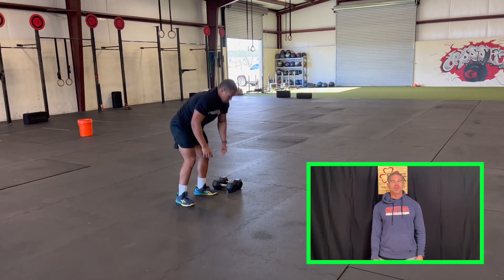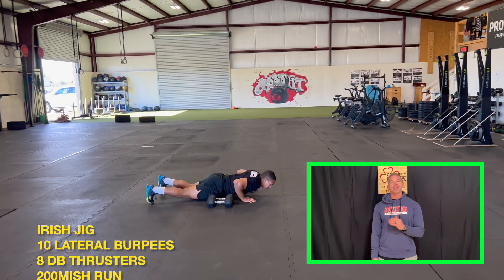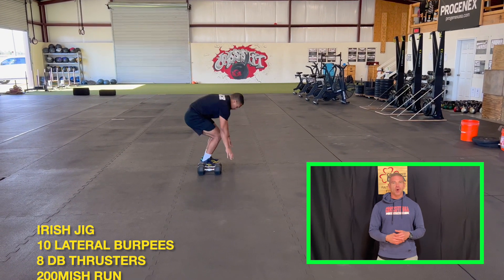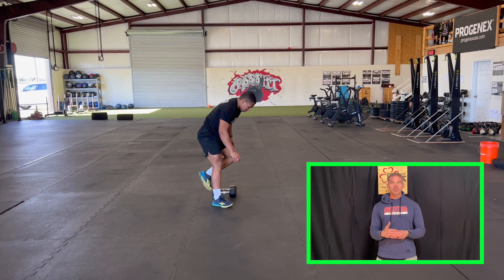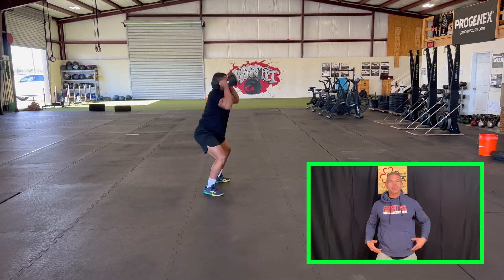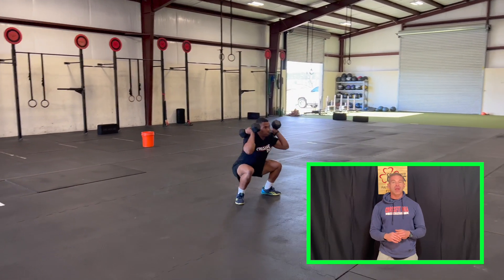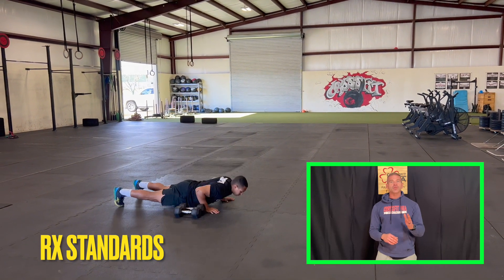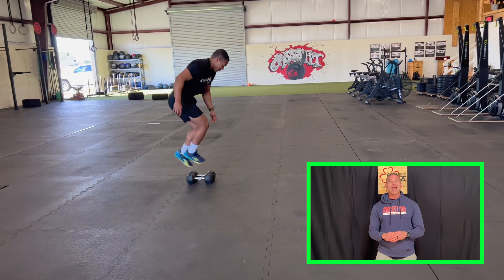Shamrock showdown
Irish Jig

10 Rounds for time w/ 16 min Cap ( 5 rounds per teammate)

10 Lateral Burpee
8 DB Thruster 50/35, 35/20
200mish Run

**Format- You go, I go- Finish the whole round then tag your partner.